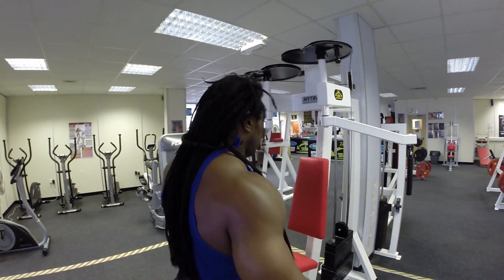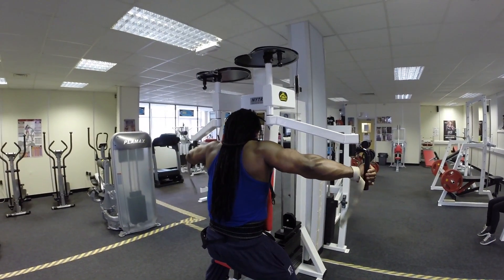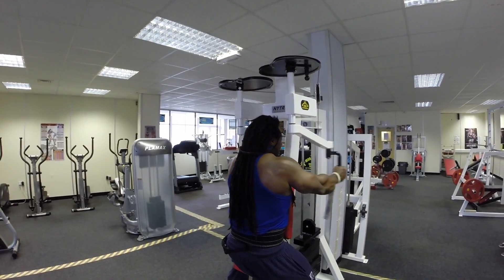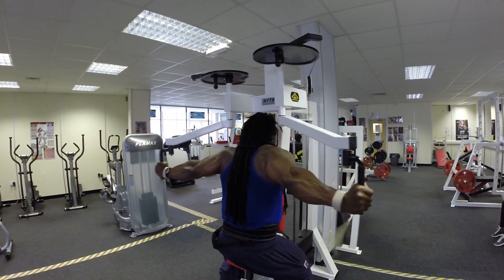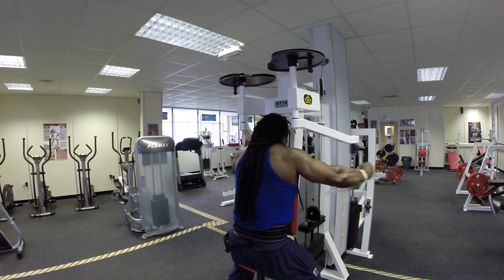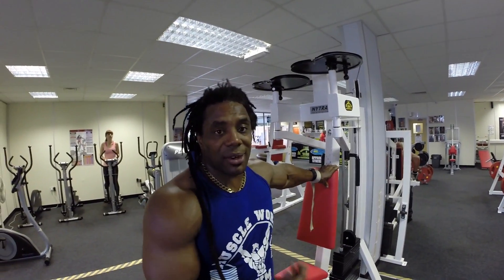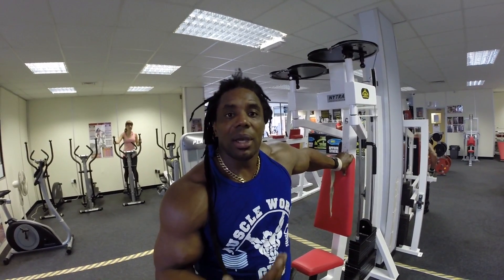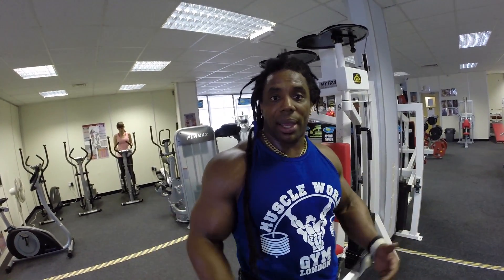How To GROW Your Delts | SportsNutritionEurope.co.uk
How to get big delts by sports nutrition europe's IFBB Pro Cecil Croasdaile